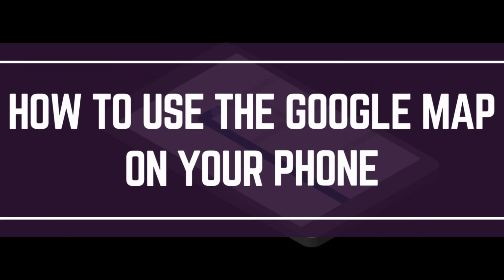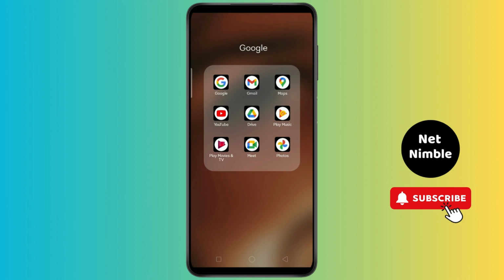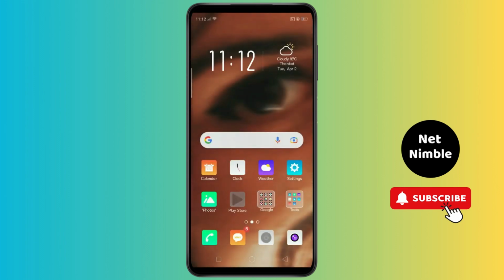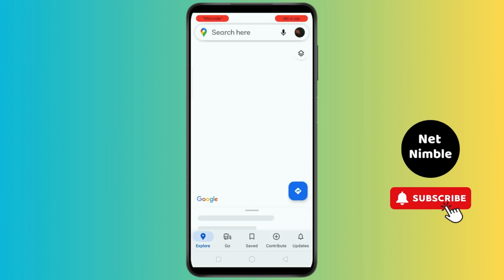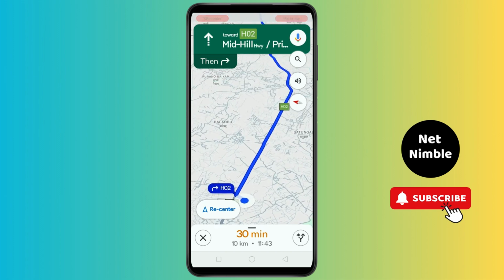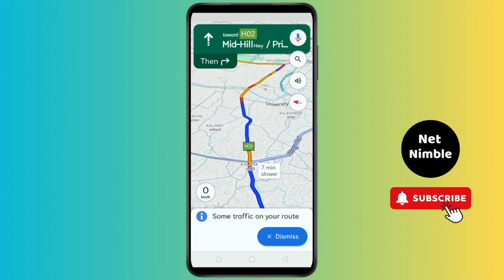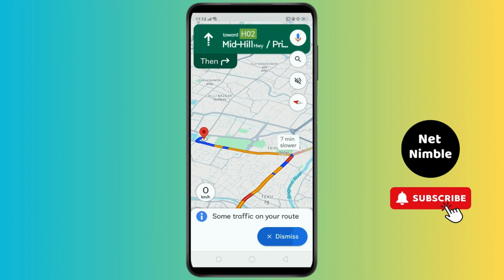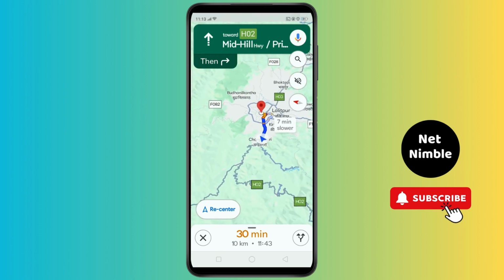How to Use the Google Map on Your Phone I Net Nimble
Hey everyone,

Welcome back to Net Nimble! @NetNimble

Navigate like a pro with Google Maps on your phone! In this tutorial, Net Nimble will guide you through the essentials of using Google Maps to find your way around, discover new places, and plan your journeys effortlessly.

Learn how to search for locations, get directions for driving, walking, or public transit, save favorite places, and even share your real-time location with friends.

Whether you're a seasoned traveler or just exploring your own neighborhood, mastering Google Maps will make your life easier. Watch now and unlock the full potential of navigation with Net Nimble's expert guidance!

Timestamps:

00:00:00 - Introduction
Learn how to use Google Maps on your phone.

00:00:10 - Update Google Maps
Ensure you have the latest version of Google Maps from the Google Play Store.

00:00:20 - Explore Options
Explore options like restaurants, hotels, and shopping near you.

00:00:30 - Set Destination
Click the arrow button to set your destination and see travel time.

00:00:40 - Travel Time Estimates
Check travel time by walking or driving to your chosen location.

00:00:50 - Start Navigation
Click the start button to begin navigation to your destination.

00:01:00 - Use of Wi-Fi/Data
Use Wi-Fi or data for real-time navigation and voice guidance.

00:01:40 - Conclusion